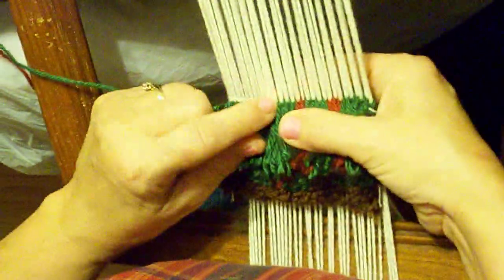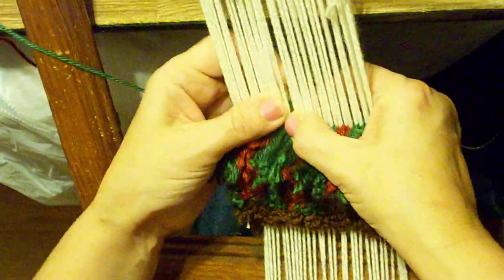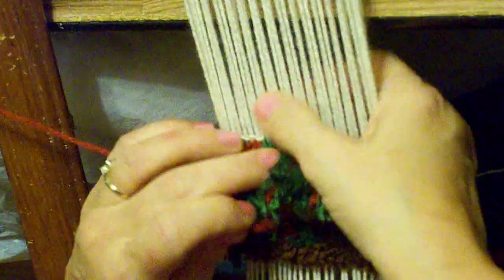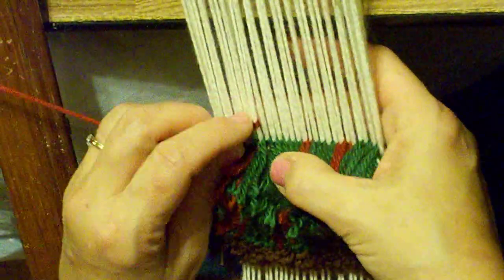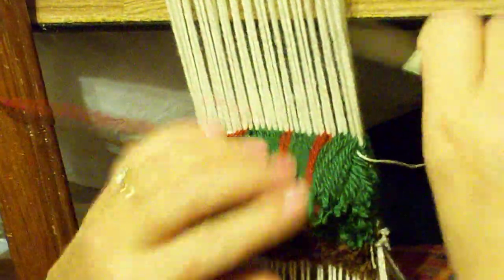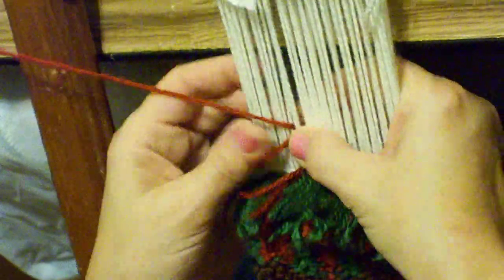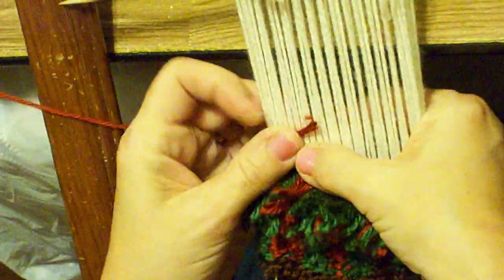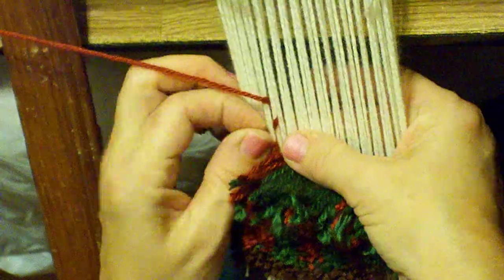DIY Project: Learning to Tie a Knotted Persian Rug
This is my attempt to self-teach myself how to tie a knotted Persian rug on a weaving loom. This is not the official way to do it but I couldn't find any resources online at the time I tried to learn.